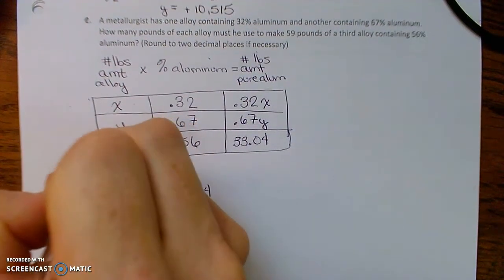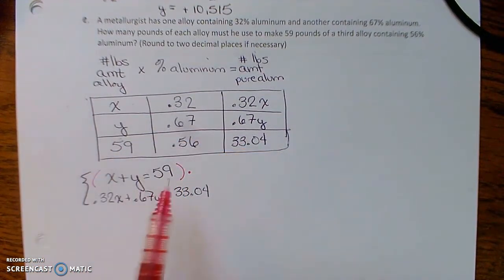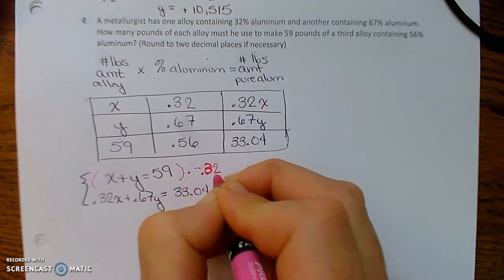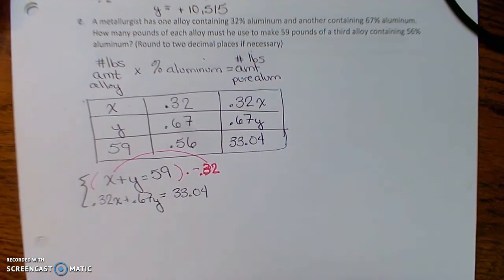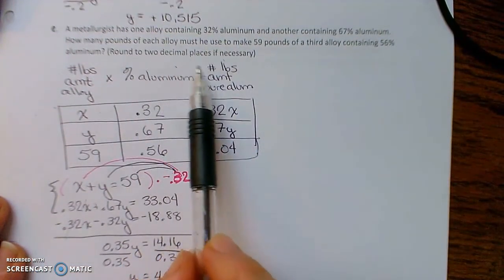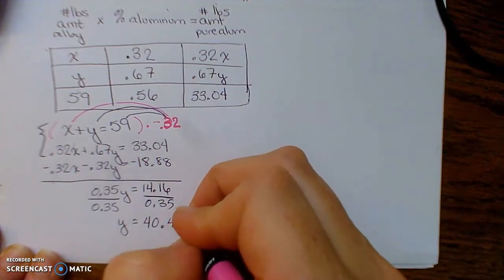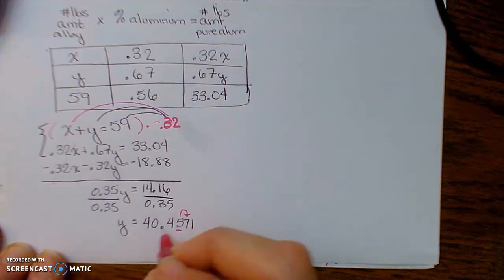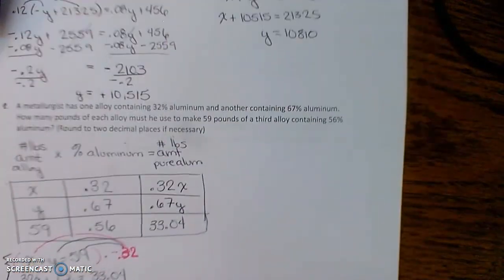MATH 095 8.5 word problem 2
application of linear equations mixing problem